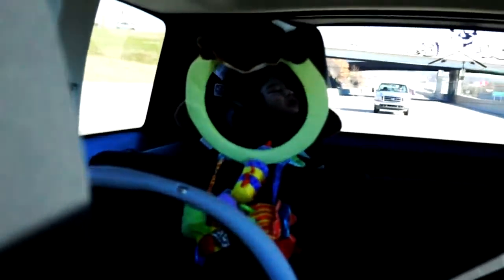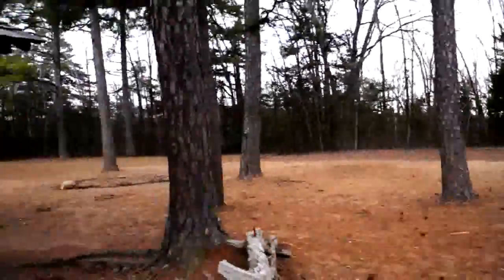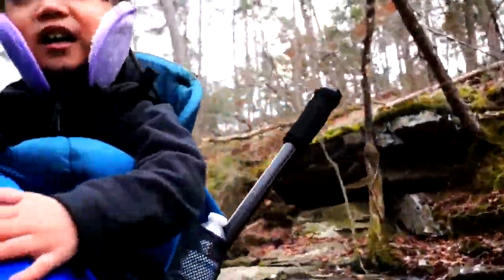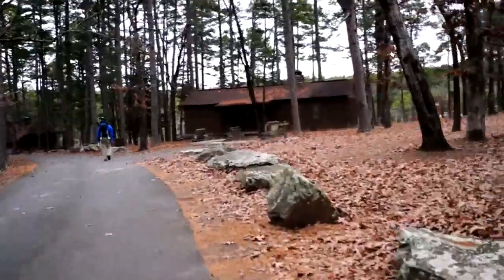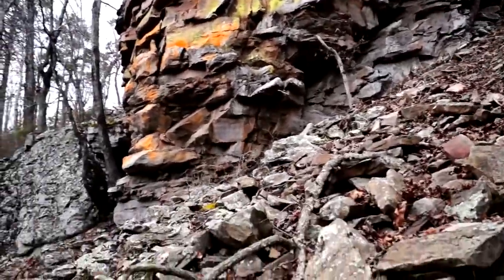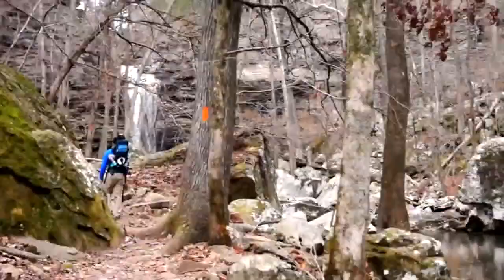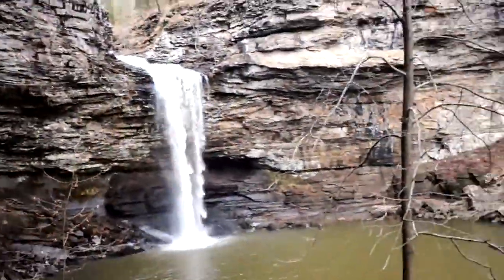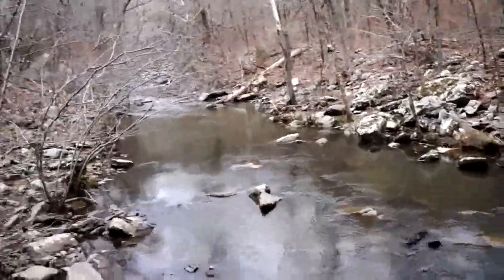FIRST Family Vlog!|Petit Jean Hike!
Helloo! This is our first family vlog! I figured I would film this just to start off the new year trying something different! I have had request in the past to do vlogs, so here it is guys! I hope everyone enjoys watching our hike! :)

UPDATE! Made a vlogging channel!! :D Check it out!